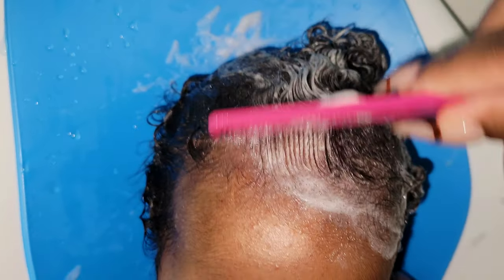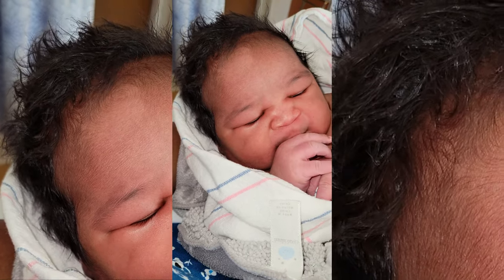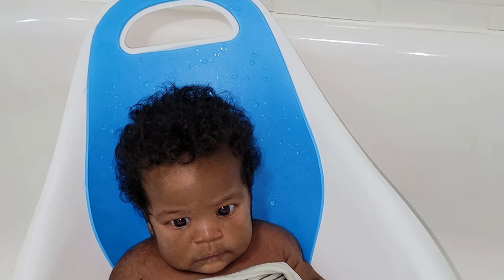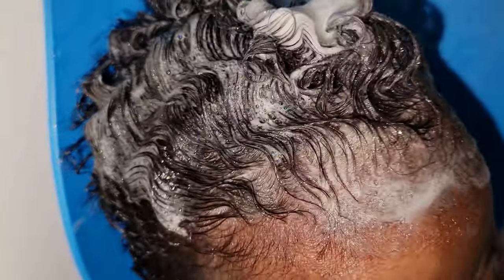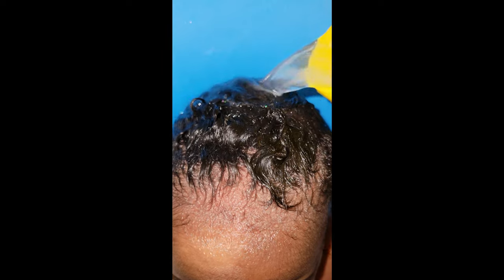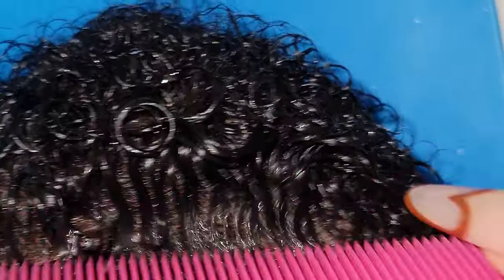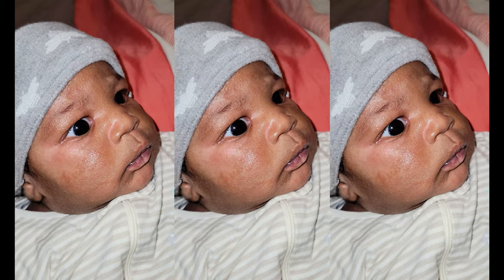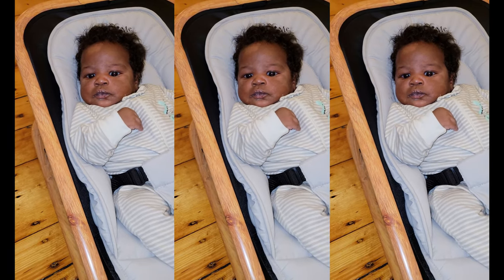NEWBORN WASH DAY *SATISFYING COMBING SESSION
newborn wash day

0:00 intro
1:16 products i like to use

dr bronner unscented bar soap
rat tail fine tooth comb
baby bath tub
baby chair

Natural? How long? : 8 Years as of October 2021 + transitioned for 7 months
Porosity? Low
Texture? Medium, Coarse Strands
Density? High
Type? Curls, Coils, Kinks -- You can say Type 4c, 4B

f t c ✿ This video is NOT sponsored however some affiliate links may be present which means I may get a small commission if you decide to purchase through the links provided. I also would like to note that sometimes I receive products for PR purposes as a gift from a brand to use however I feel necessary - all opinions are my own of course.